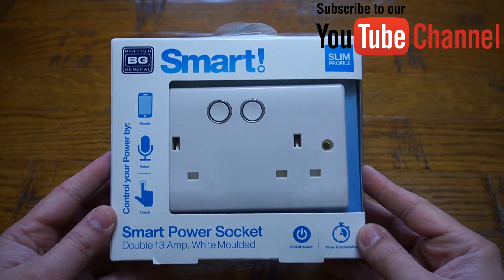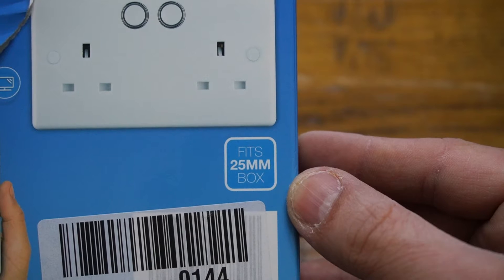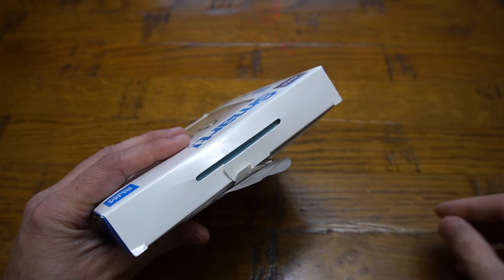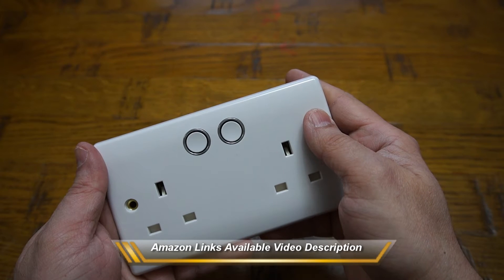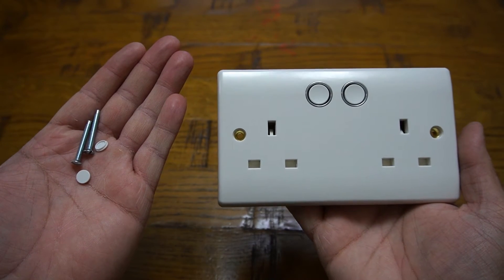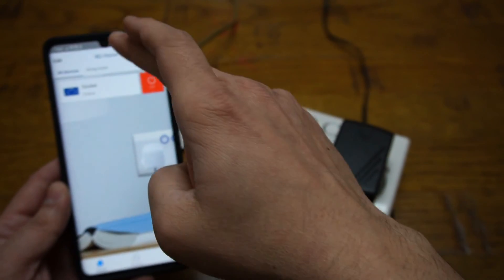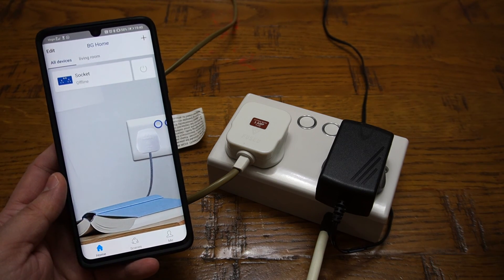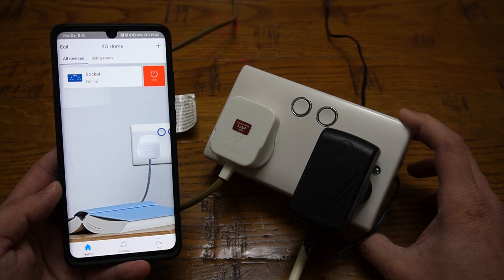THIS IS A MAJOR GAME CHANGER !! | BG WiFi GB Smart Power Socket Google Home & Alexa Enabled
In this video, I have explained how you can install configure this smart power socket by BG electrics

BE INCOMPLETE CHARGE OF YOUR APPLIANCES IN YOUR HOME, EVEN WHEN YOU’RE NOT AT HOME: With the Smart Power double 13-amp, white Moulded socket from BG at Luceco

DESIGNED TO BE USED USING YOUR VOICE, TOUCH OR MOBILE DEVICE: The Smart Power socket is compatible with Alexa, Google Home and IFTTT, so you can control your devices wherever you are

CONTROL THE LIGHTS, THE TV AND OTHER ELECTRICAL APPLIANCES: Making the Smart Power socket an invaluable part of your home – just think, never having to worry about whether you left the straighteners on or not!

RETROFITTABLE SMART POWER SOCKET: Fits into any 25mm back box, has on/off switches and has timer/scheduling abilities, allowing you to have appliances and lights on before you reach home

SIMPLE INSTALLATION AND SETUP: The affordable smart home integration can be used without any home hub required, making it work for you and your home